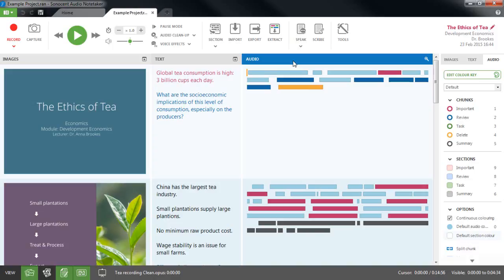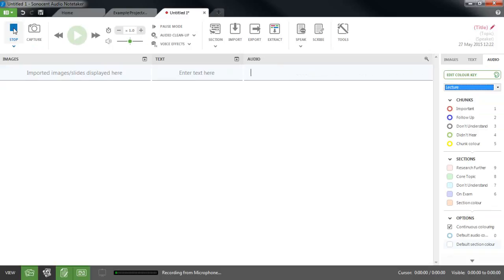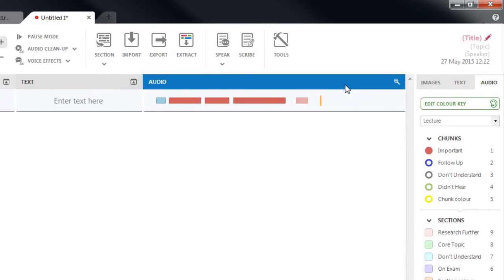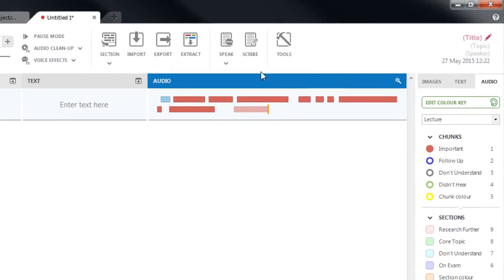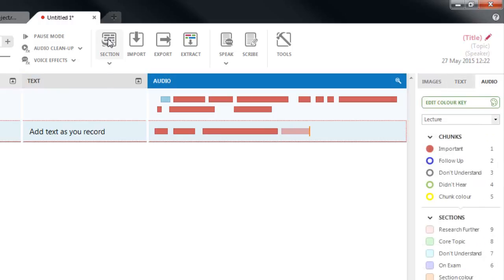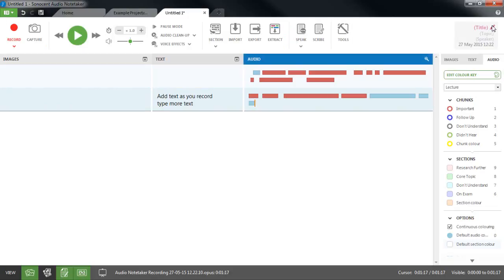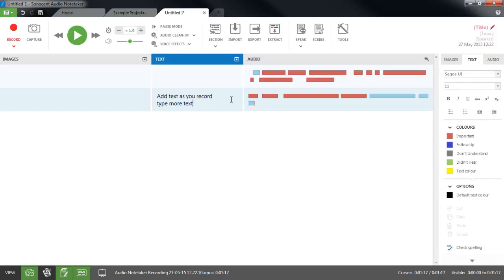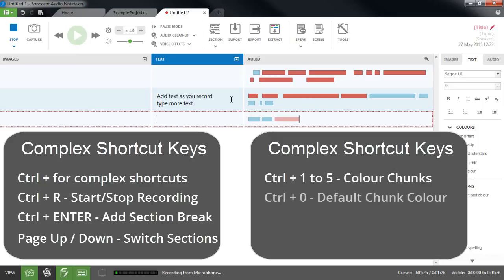V4 Record Audio and Take notes at the same time